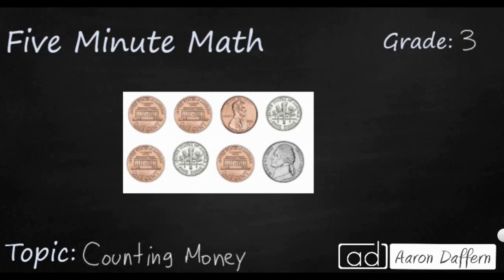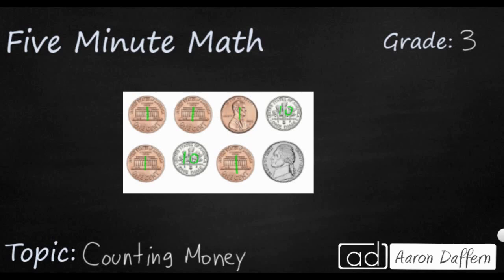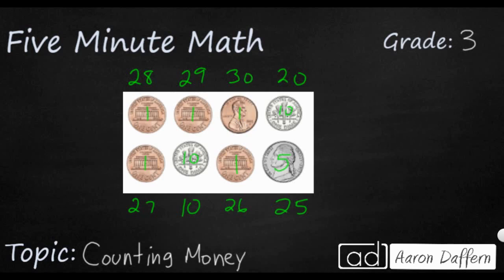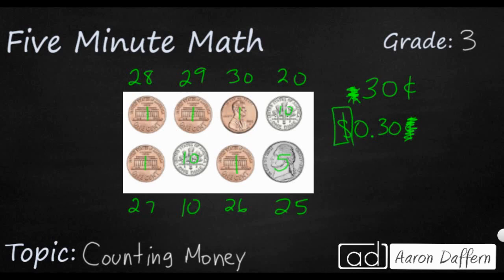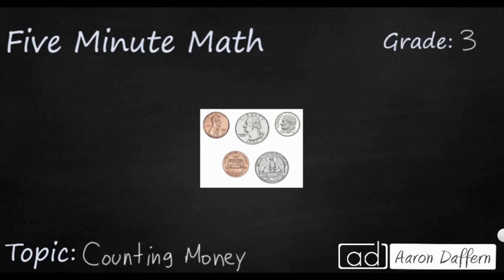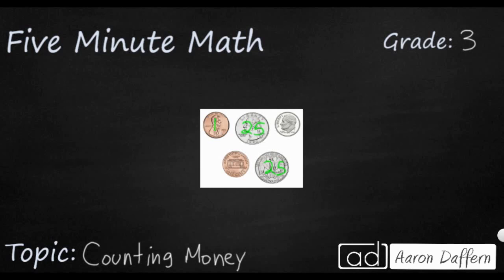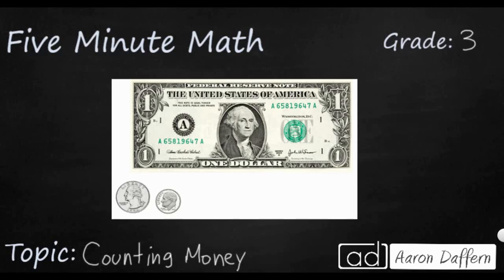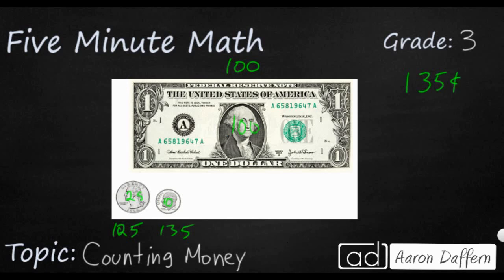3rd Grade Math Counting Money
Learn to determine the value of a collection of bills and coins, representing the sum in both dollars and cents.